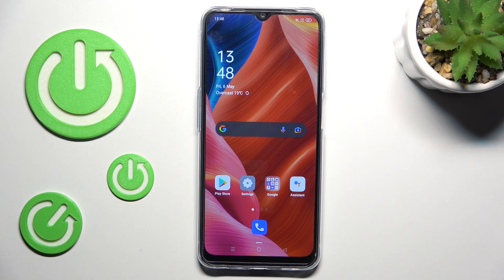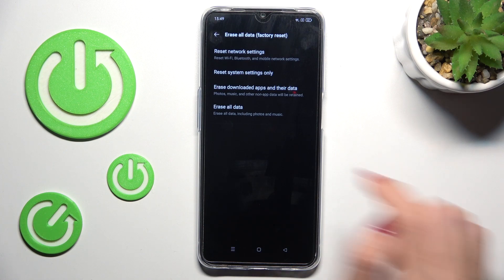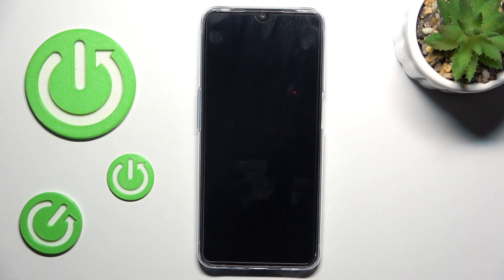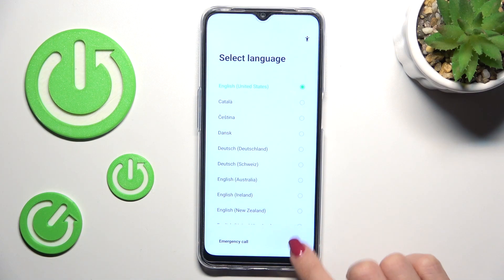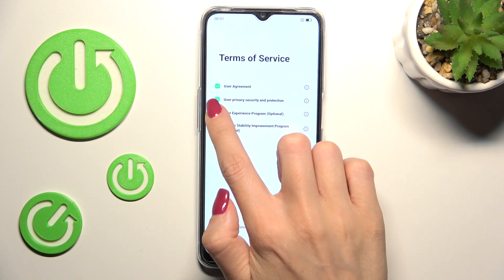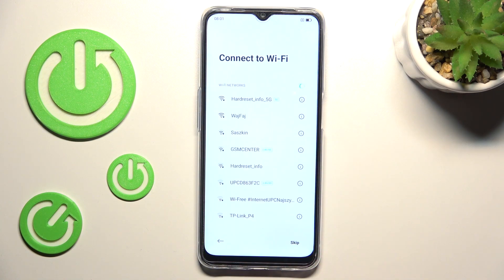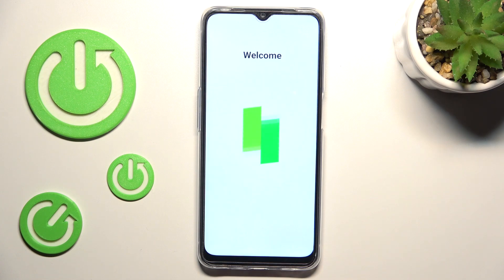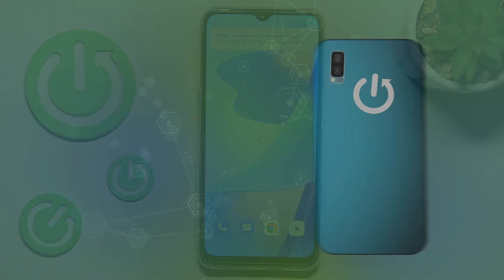How to Erase Downloaded Apps and Their Data on OPPO A54s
Find out more about OPPO A54s:
Hi. Watch our video if you want to know how to remove downloaded apps and their data from your OPPO A54s. Our specialist will take you to the backup and reset section when we will find the feature we are looking for. Finally, we will erase all downloaded apps and their data and will show you how to set up the phone after performing this operation. If you want to know more about your OPPO A54s, visit our YouTube channel.

How to reset app data in OPPO A54s? How to erase apps in OPPO A54s? How to Erase Downloaded Apps and Their Data on OPPO A54s?